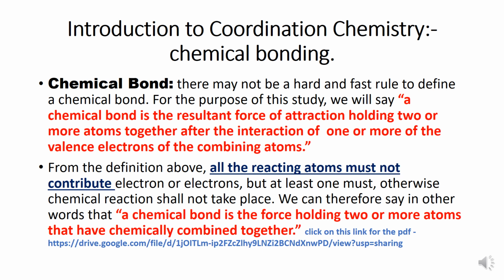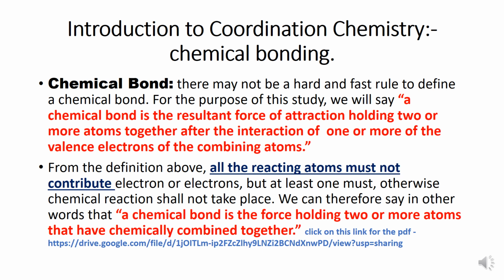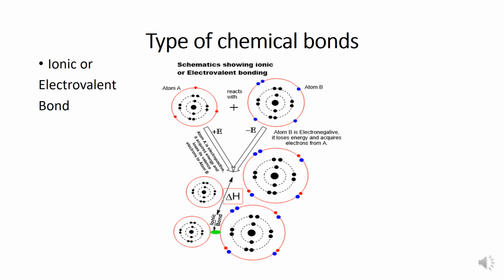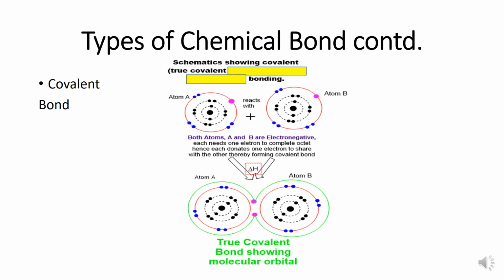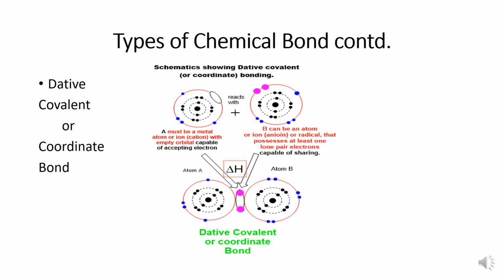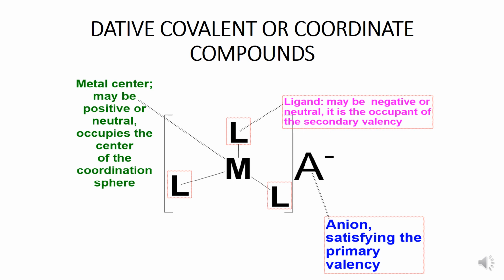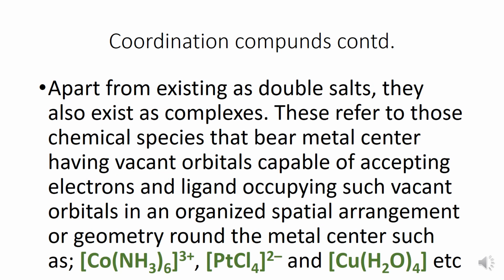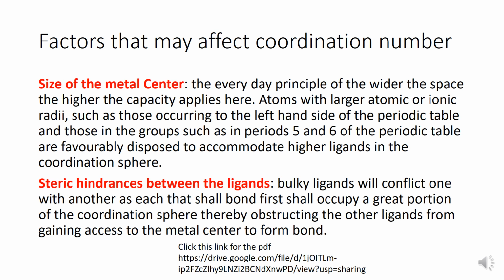Introduction to Coordination Chemistry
This my little contribution to attempt to make the study of chemistry easy, by this lecture, the three chemical bonding principle shall be discussed and at the end of it the participants shall be able to identify, define bonding and understand the rudiment of bonding in chemistry.